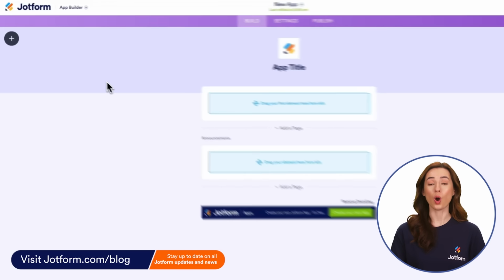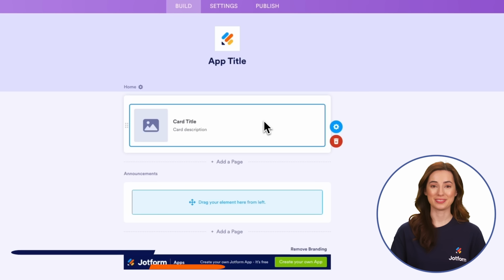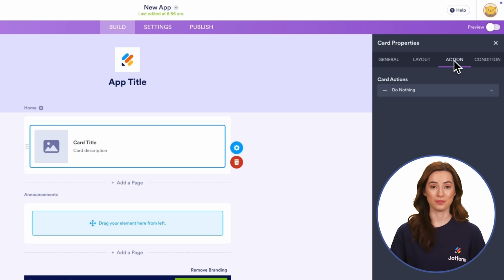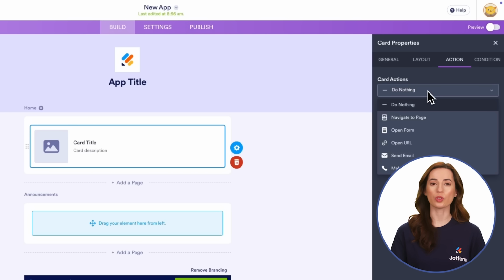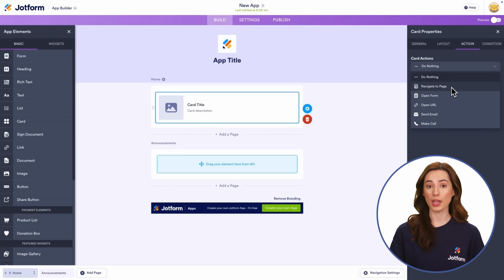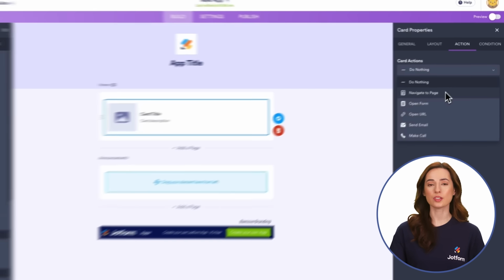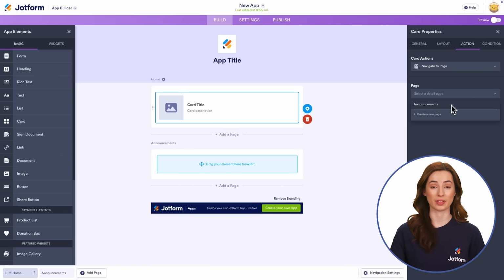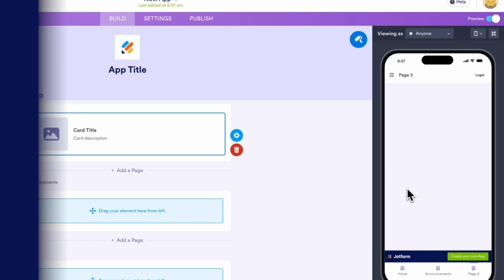How to Set Up Navigation Flow in Jotform Apps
Want to guide users to the right page inside your app with a single click? 📲

In this video, you'll learn how to use Navigate to Page in Jotform Apps.

Get ready to explore how to add a card element, open the card properties panel, review the available card actions, choose Navigate to Page, select a destination page or create a new one, and preview the navigation flow from the user’s perspective.

00:00 Introduction
00:28 How to open the Jotform App Builder
00:32 How to add a card element
00:46 How to open the Card Properties panel
00:55 How to review the Actions tab
01:07 How to compare available card actions
01:42 How to set Navigate to Page
01:49 How to choose or create the destination page
02:01 How to preview the navigation flow
02:16 Subscribe to Jotform Apps